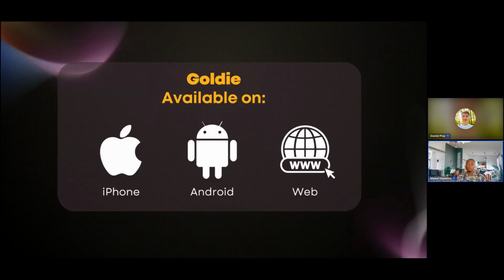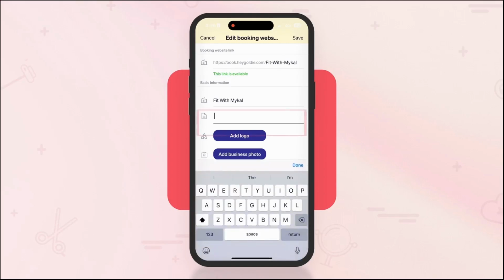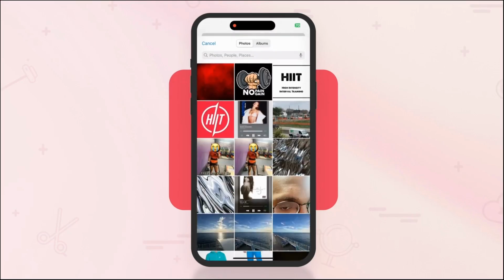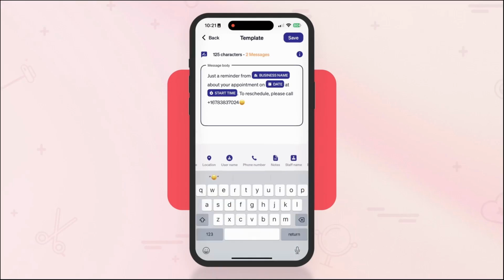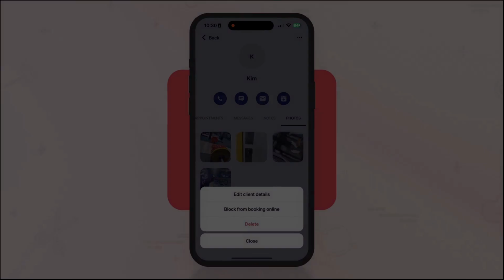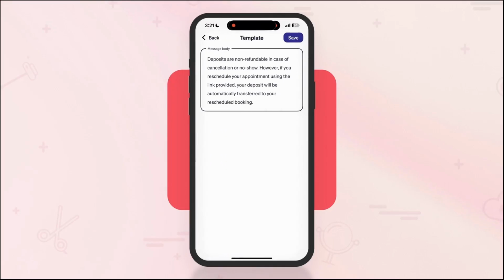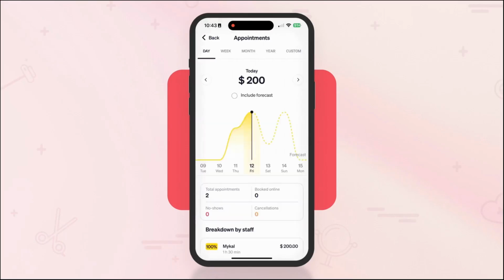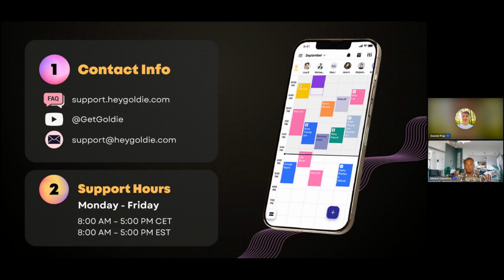Get Going With Goldie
Learn all about how to set up your Goldie account from our Webinar on June 2.

Goldie is the all-in-one app that helps beauty professionals schedule appointments, reduce no-shows, take deposits, and grow their businesses. It's also super easy to use!

Trusted by over 100,000 beauty professionals to book appointments and reduce no-shows.

4.8★ out of 5, based on 15,000 reviews.